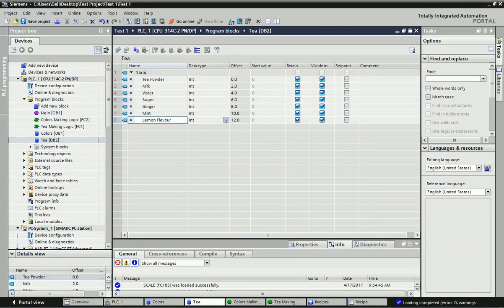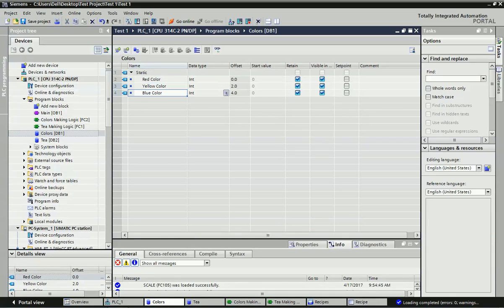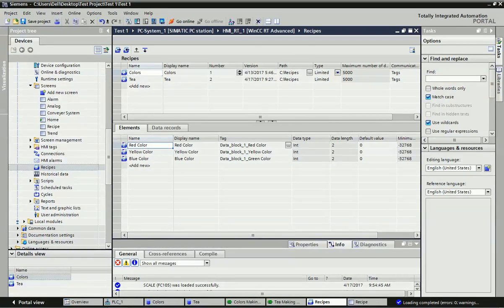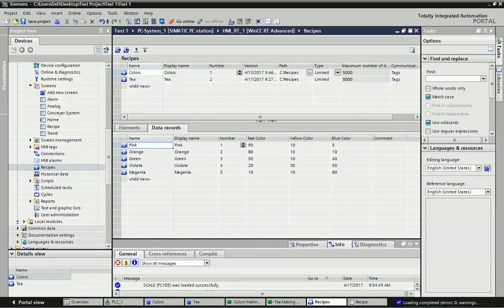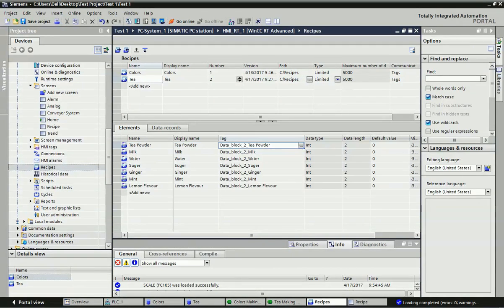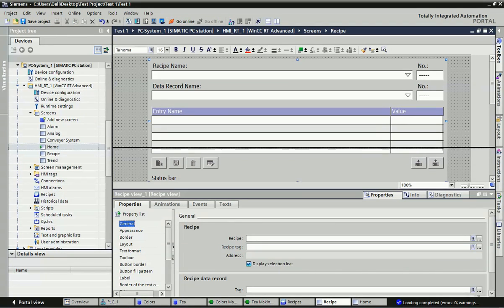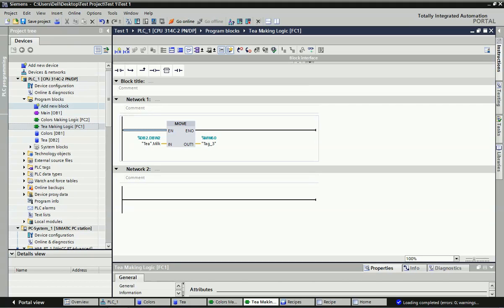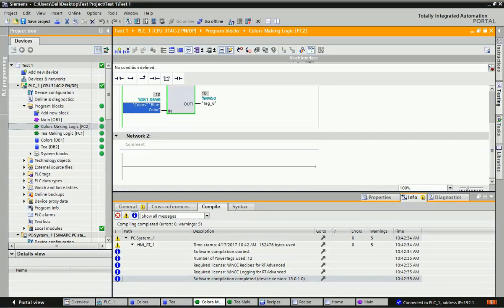PLC SCADA Tutorial 6 : Recipe in SCADA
Recipe configuration and programming in SIEMENS Wincc Advanced SCADA with S7 300 PLC for Process Industries Automation.